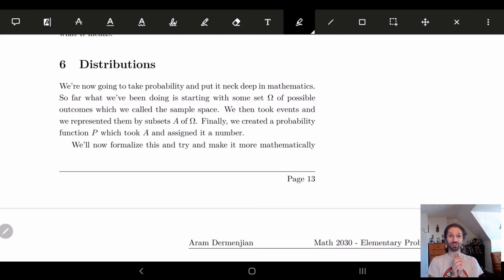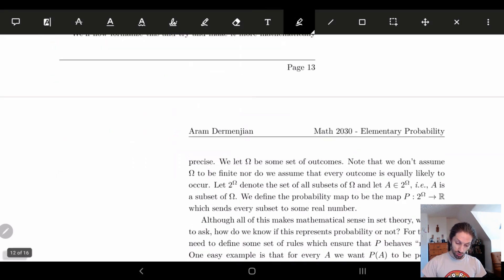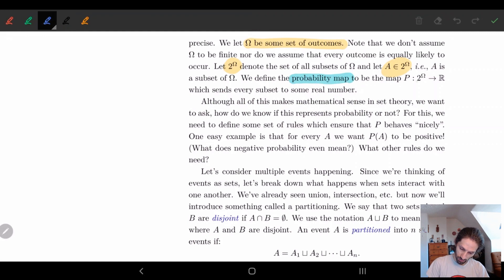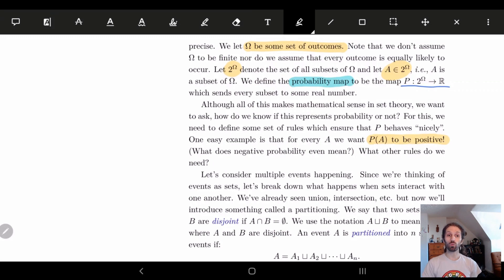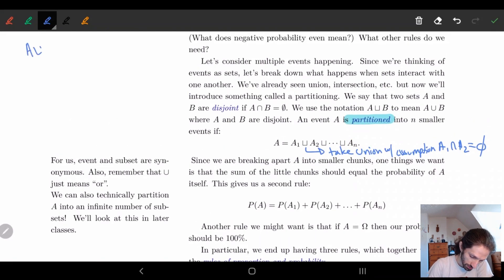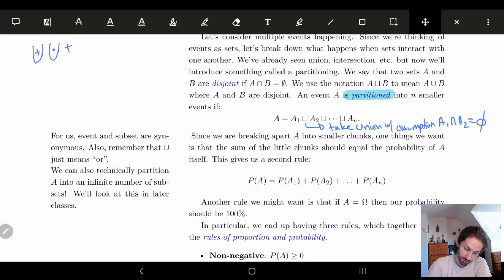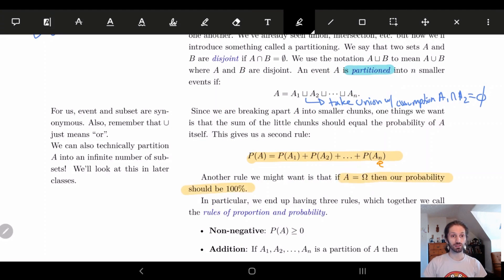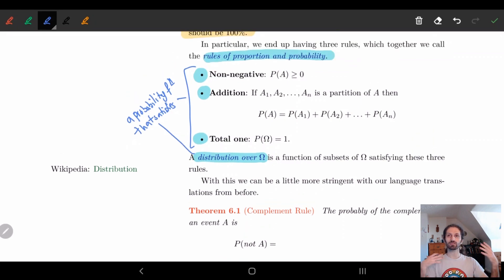6 Distributions - Part 1 | Definition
We go over the definition of a distribution.